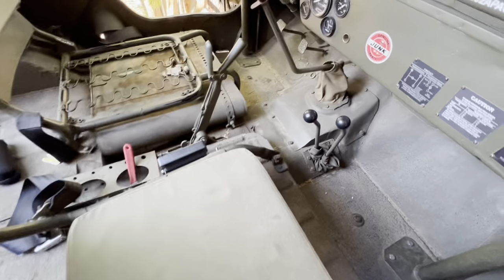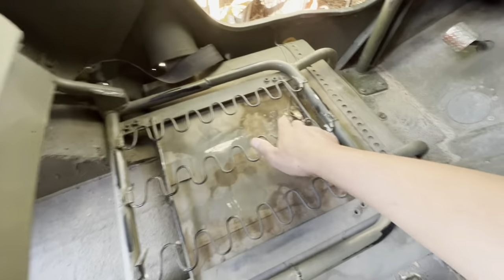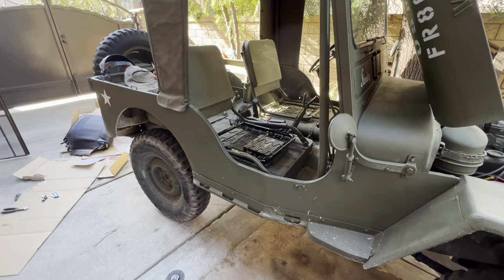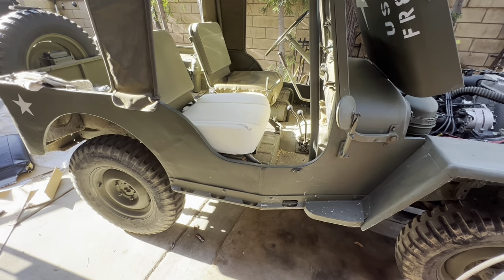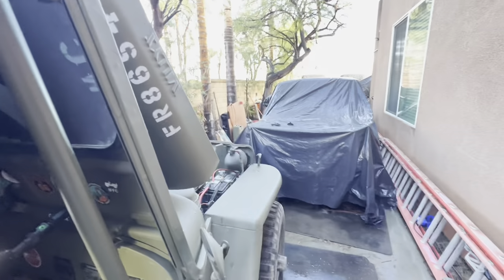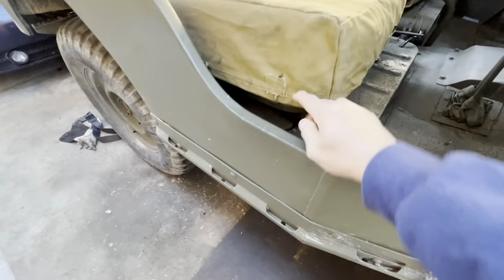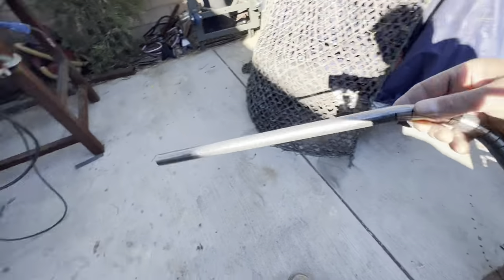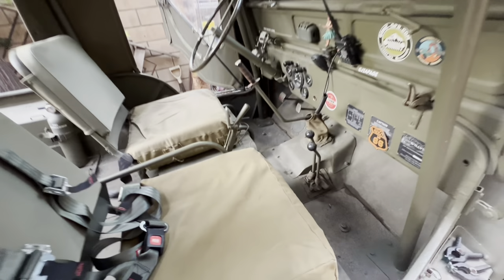Willys Jeep Custom seat with harness/ CJ2A/ CJ5/ MB/GPW/M38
I cut up my seat to make it more comfortable and safer for the wife.